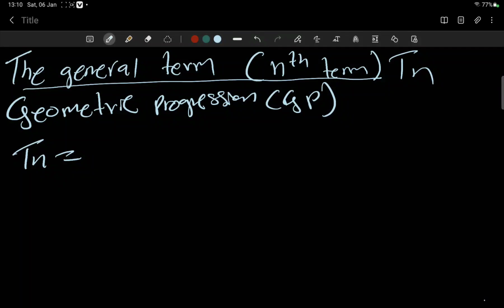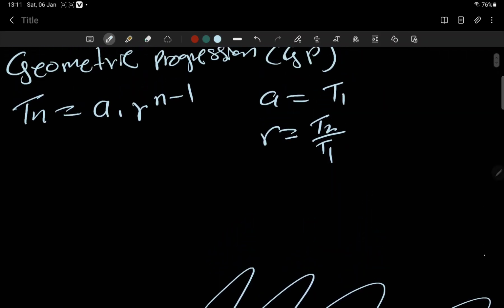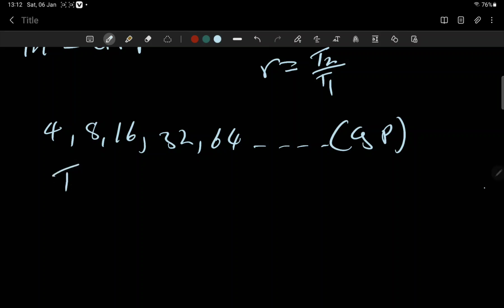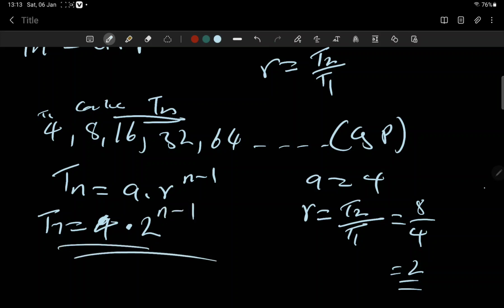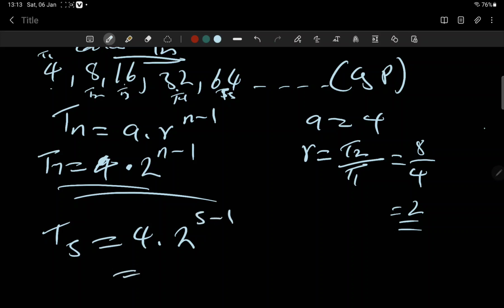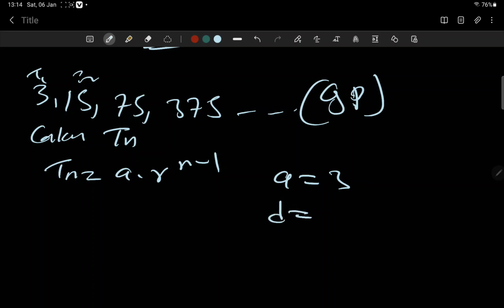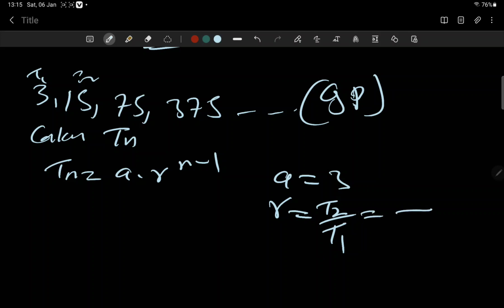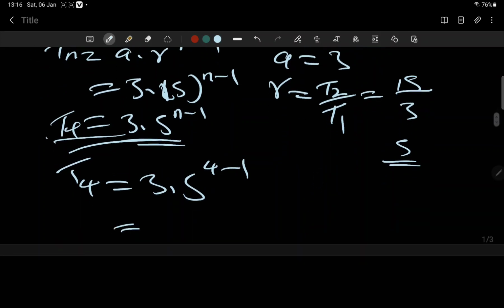Grade 12 | The general term of geometric Progression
in this video i take you through steps of finding the general term of geometric sequence.